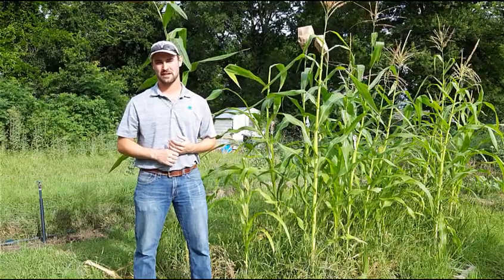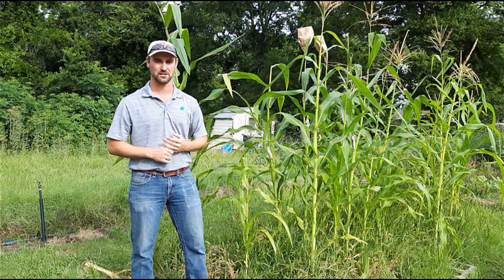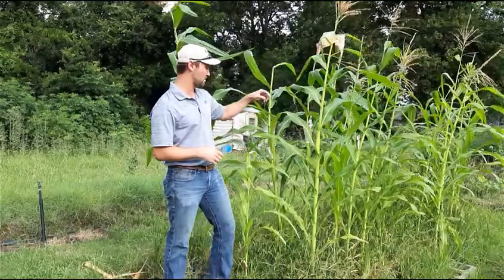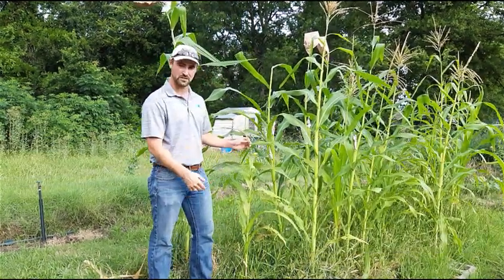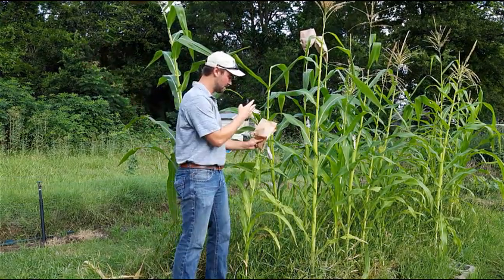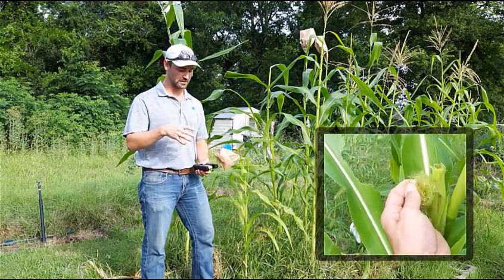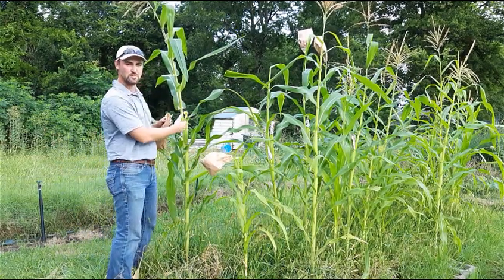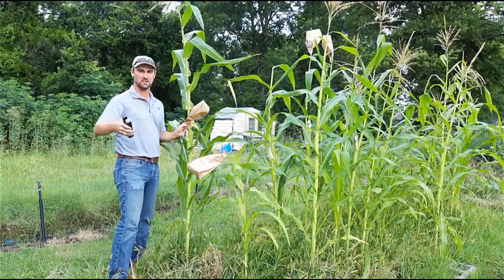Corn Pollination by hand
Grayson County ag agent Marshall Tolleson demonstrates how to pollinate corn by hand to ensure the genotype of your crop